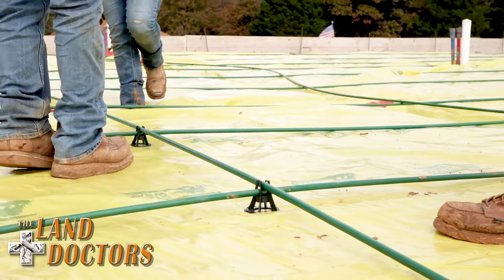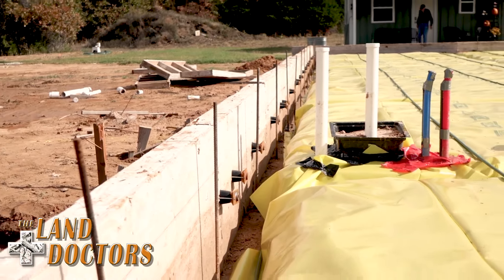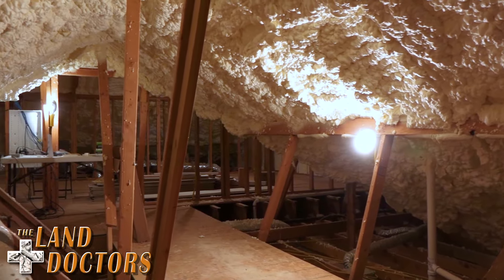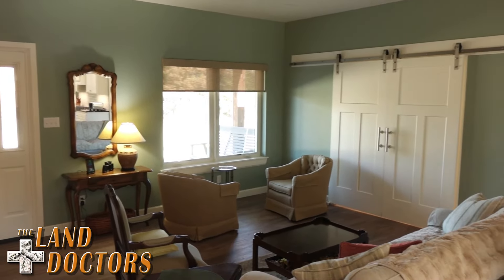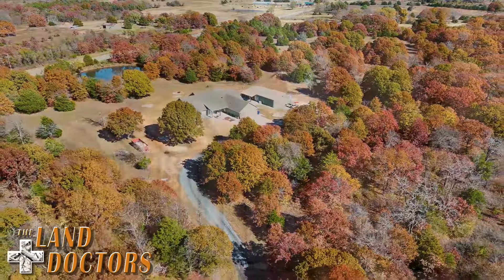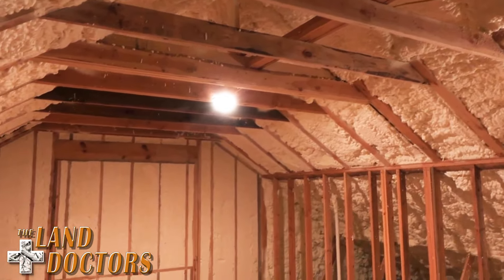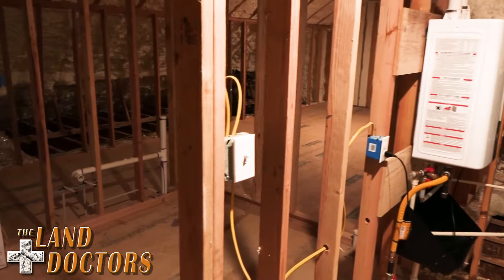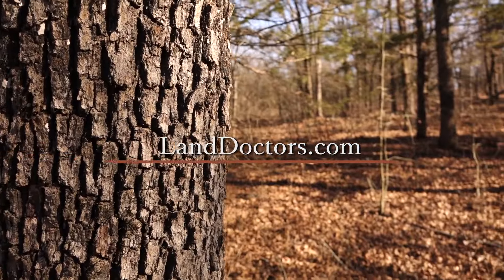The Spence Homestead Journey - From Land Purchase to Barndominium and Main Home Construction